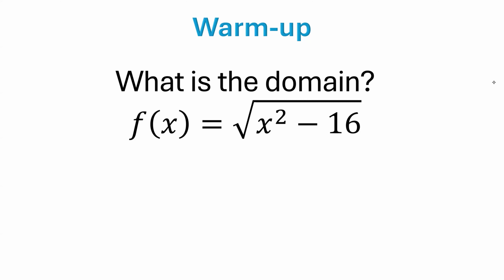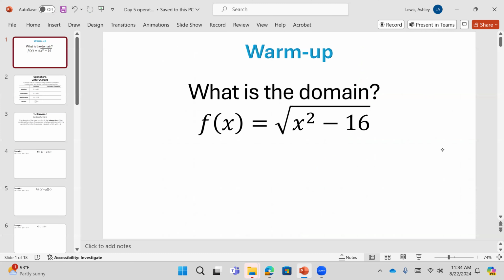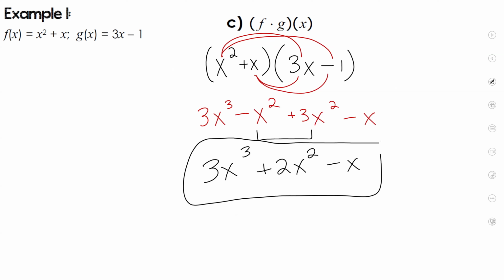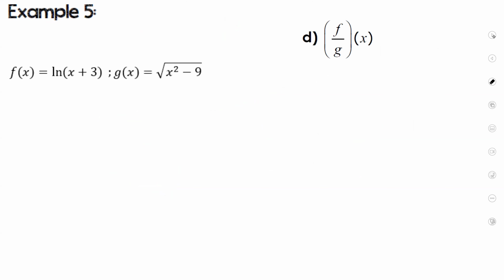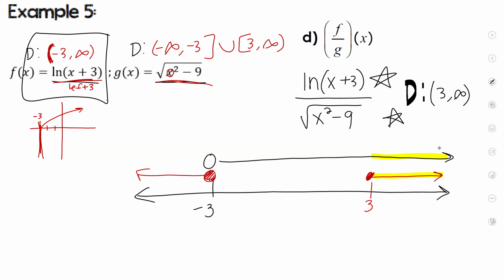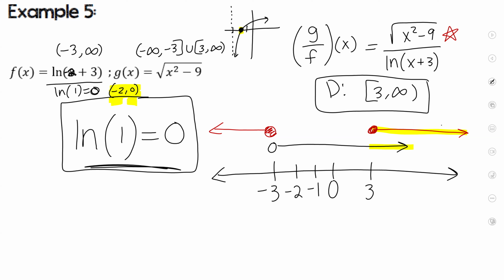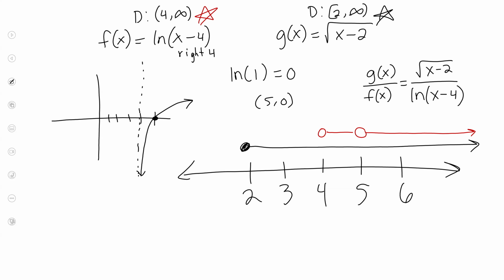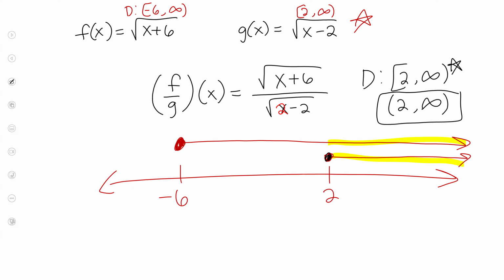4 - Domain of Operations